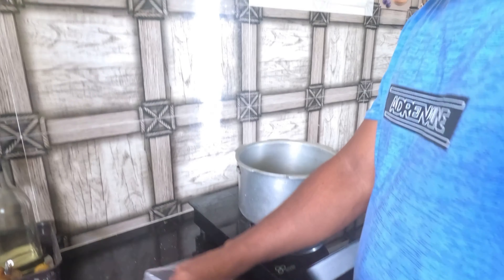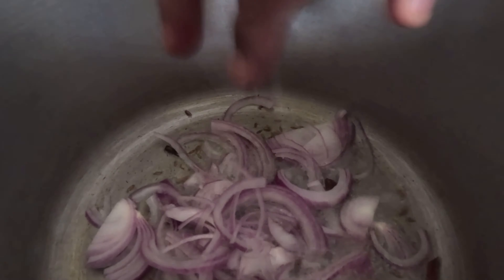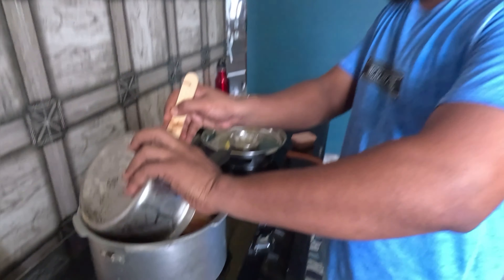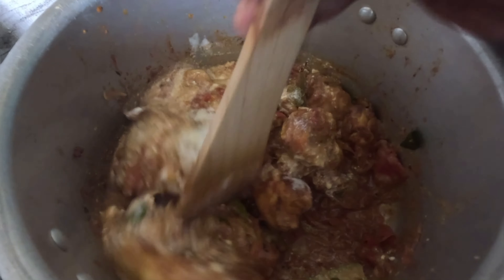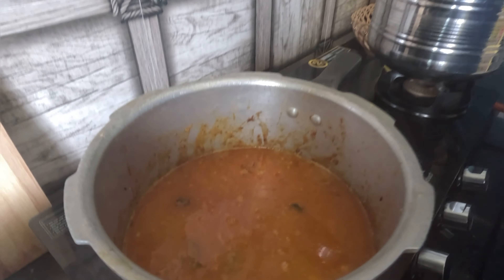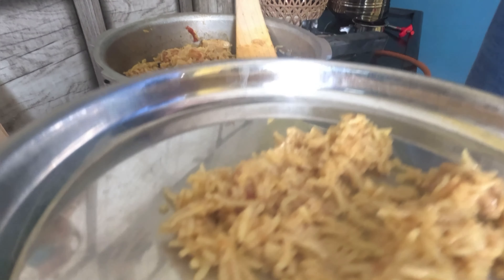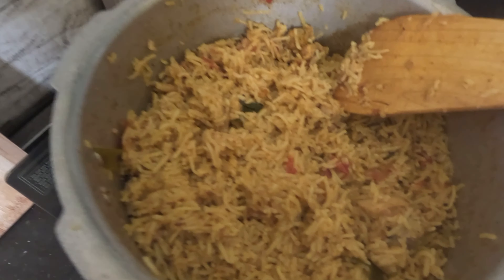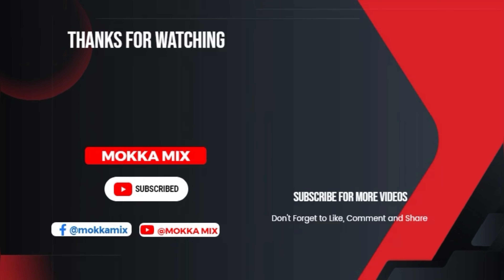Gas cooker la டம் பிரியாணி |chicken Dum Biriyani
Are you ready to follow along on our adventures as a couple? We're Sylaja and Ilanko, a fun-loving duo who love to travel, try new foods, and explore the world around us.
Our YouTube channel is dedicated to sharing our experiences with you, from our most exciting moments to our everyday routines.
Join us as we share our love for each other and for life. We'll take you along as we explore new cities, try new activities, and meet new people. Whether we're cooking, trying exotic cuisine, or just spending time at home, we're always up for an adventure.